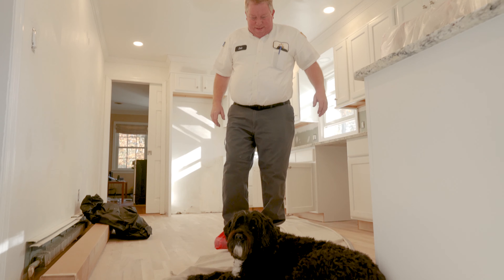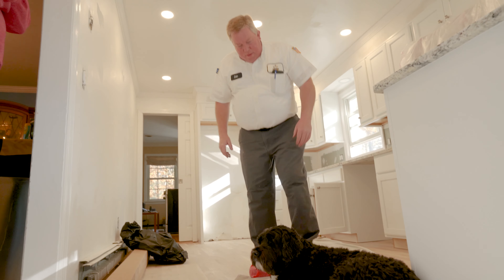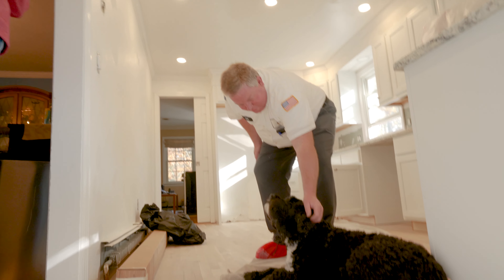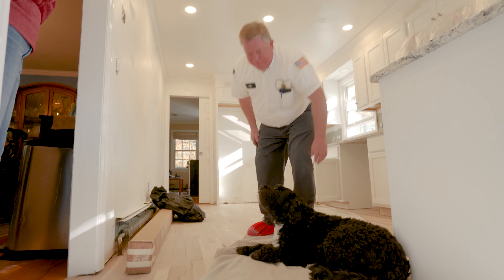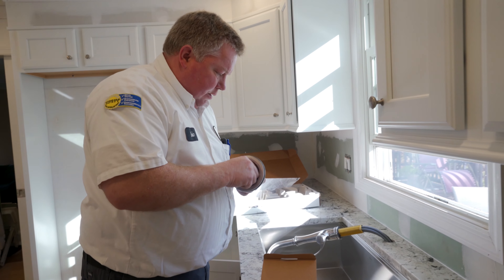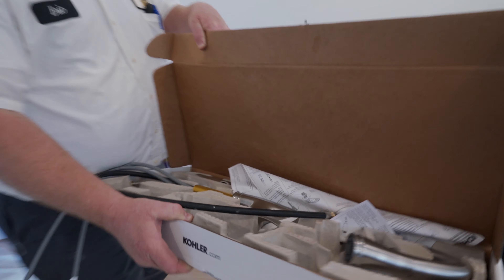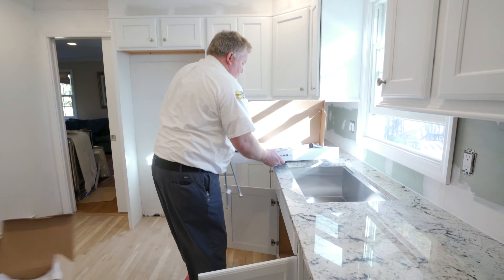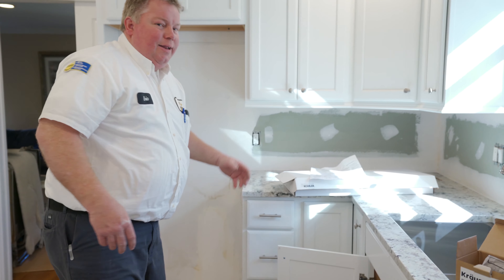Ride-Along with Eric! // Work Journal EP.046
🐶 In this ride-along episode, Eric installs a new sink into a client's kitchen and replaces a check valve in another client's basement! A friendly doggo joined Eric on his 1st job as moral support.